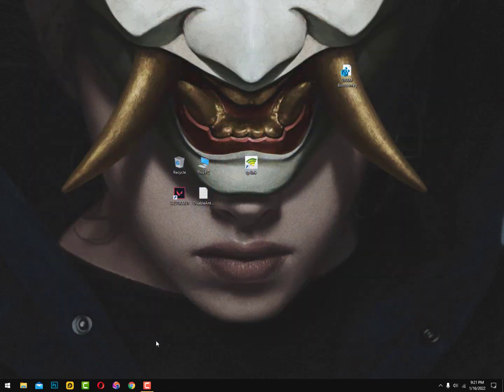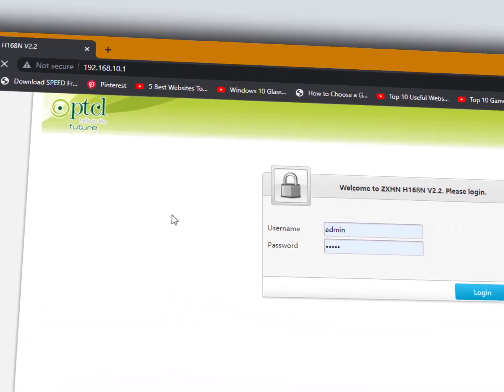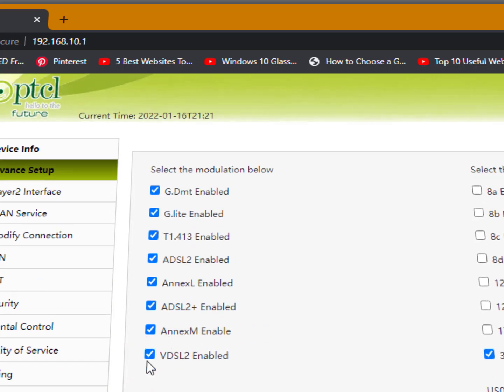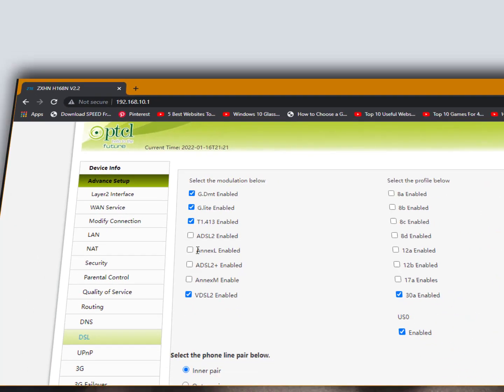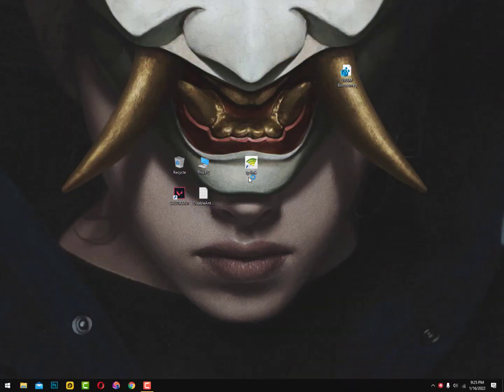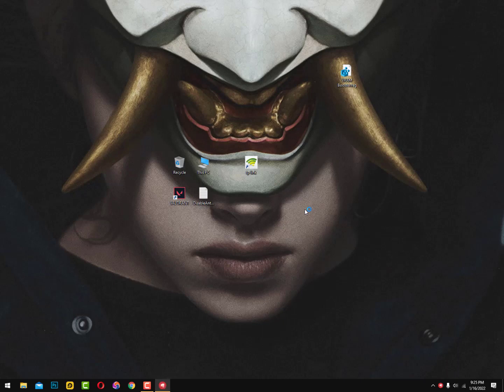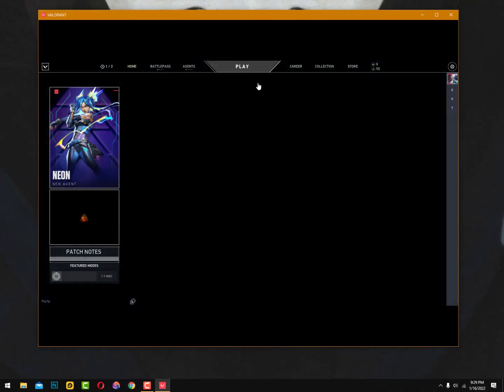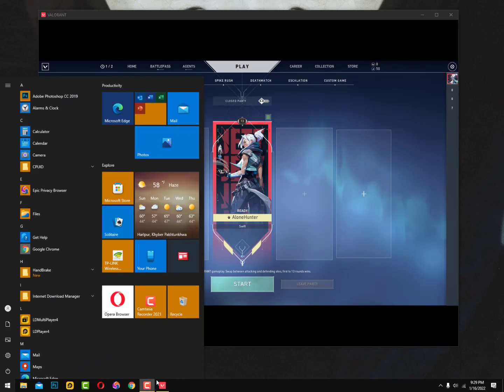VALORANT | How to fix High ping in Valorant with 100% Proof [ New Method ]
In this video, I'll show you how you can fix Valorant High Ping.
Reduce your Ms/Ping easy in PAKISTAN, The problem of high ping in Valorant can be caused by different issues and I'll be showing you in this video the possible solutions to address this particular issue. Learn how you can fix Valorant high ping in Philippines / Valorant high ping in India / or Valorant High Ping in Asia.